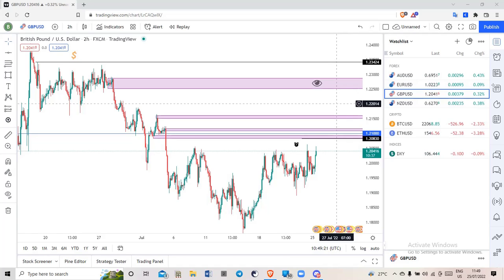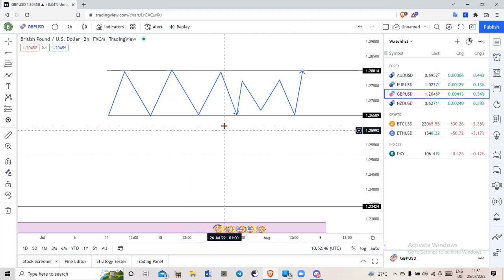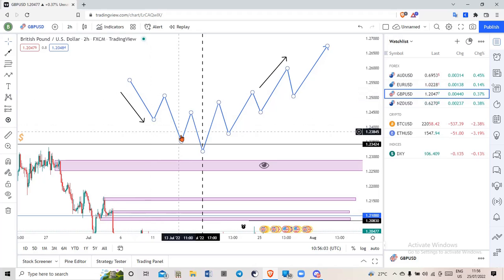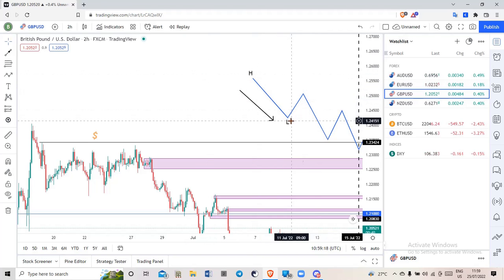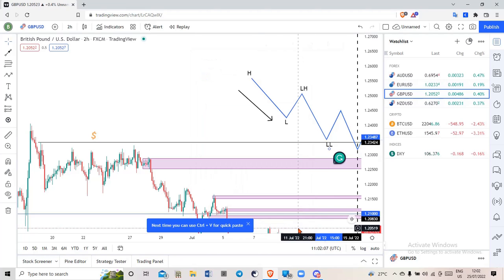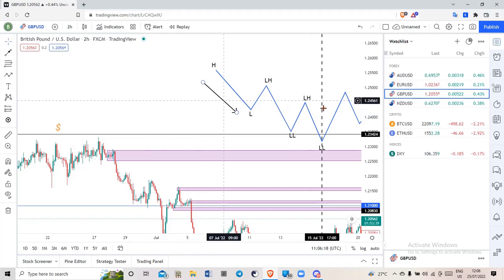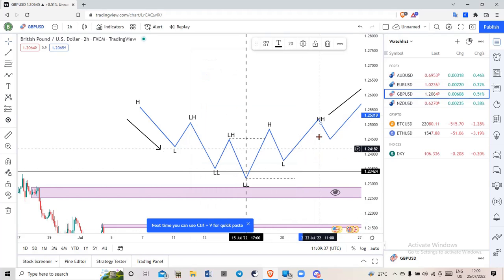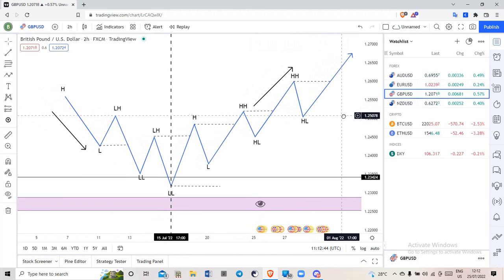See The Market Differently | Market Structure (Ep. 01)ict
This episode discussed the essential market structure to better enlighten traders on interpreting the potential market direction.